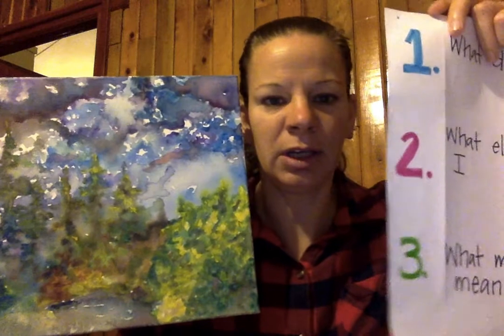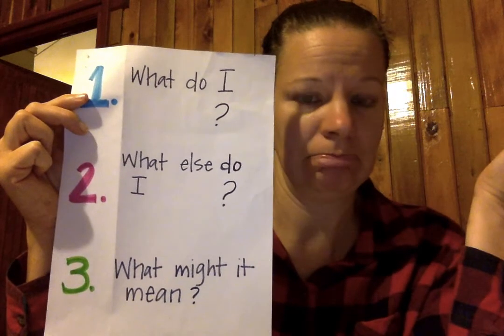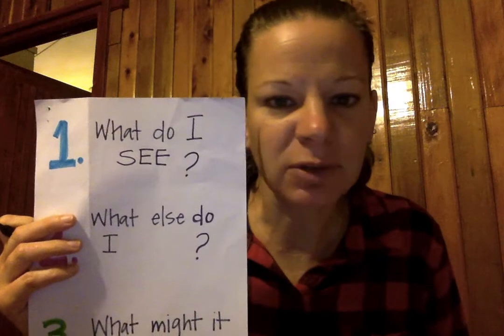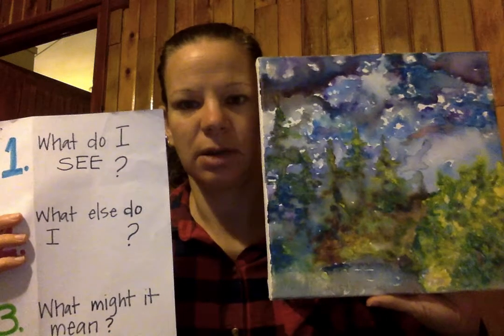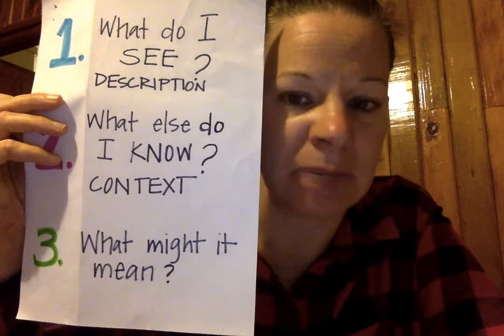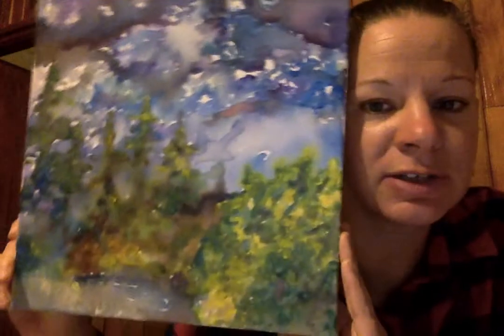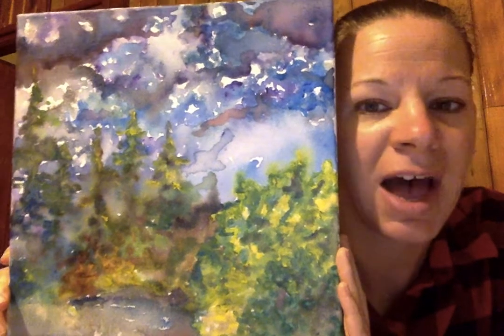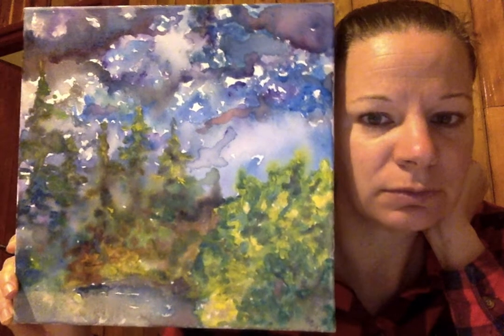Movie on 4 7 20 at 6 11 AM